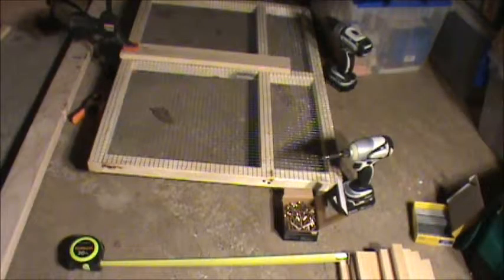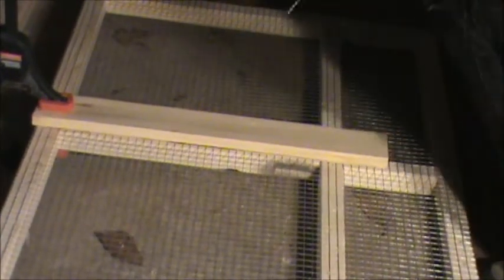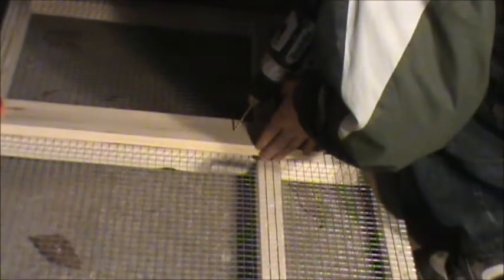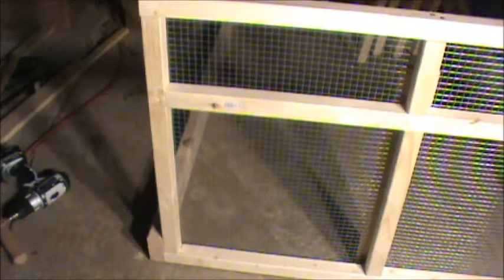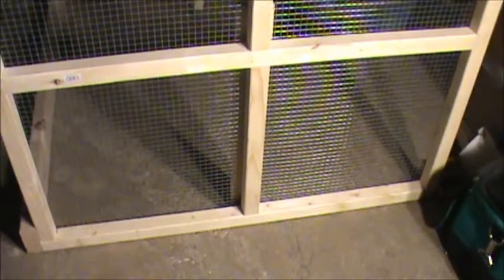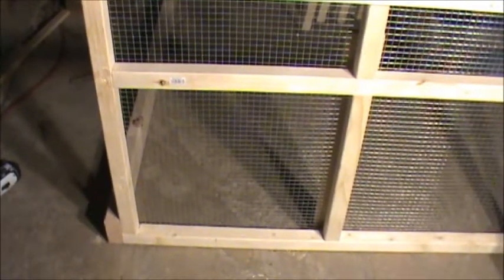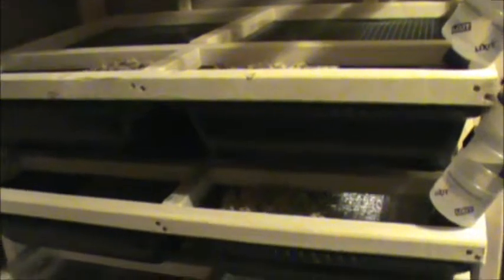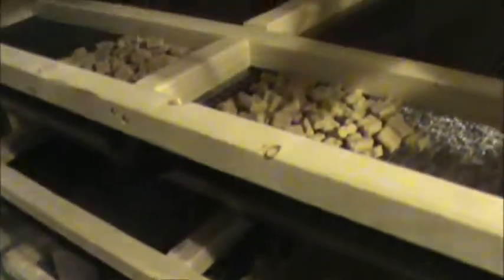Rat Rack build Part 3 of 3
This is the website i found for the Rat feed.